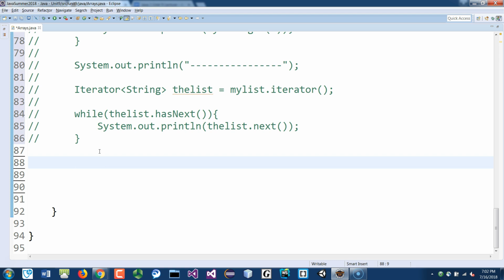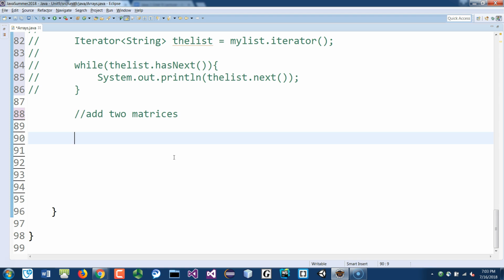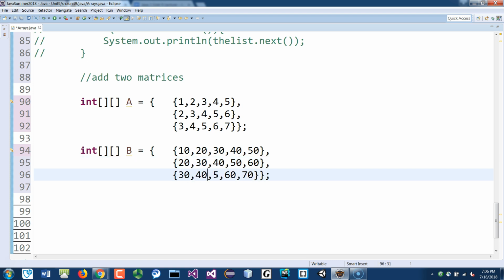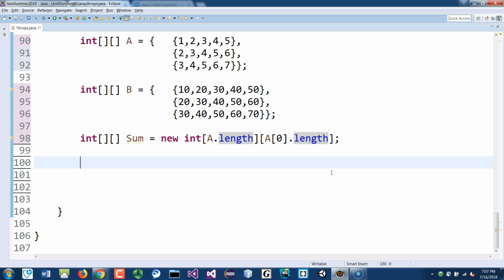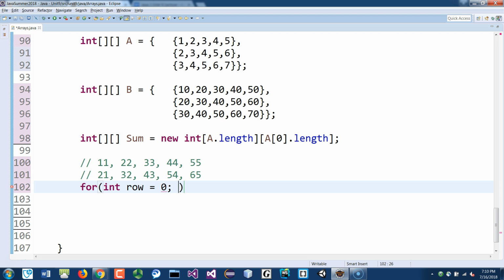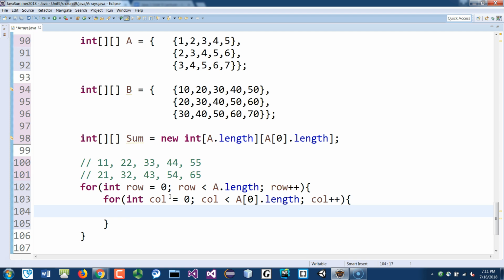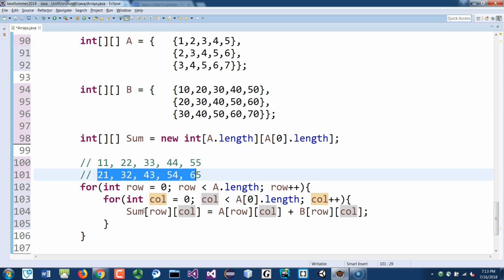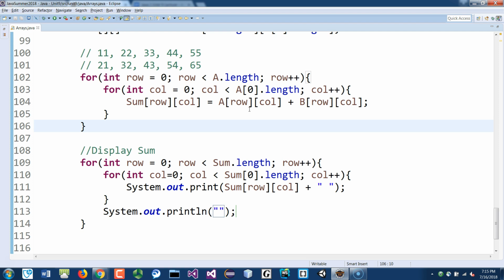Adding Two Matrices (Java Programming 1)